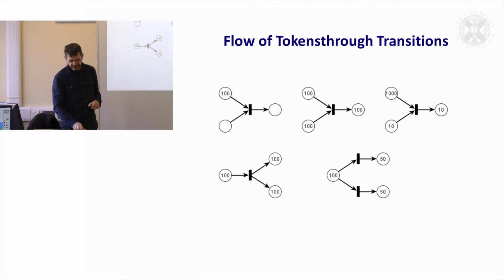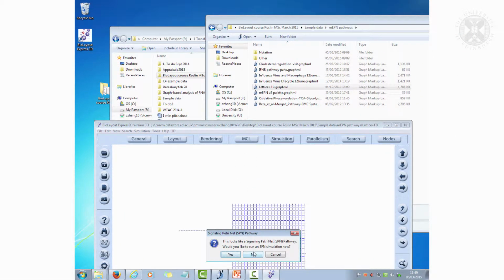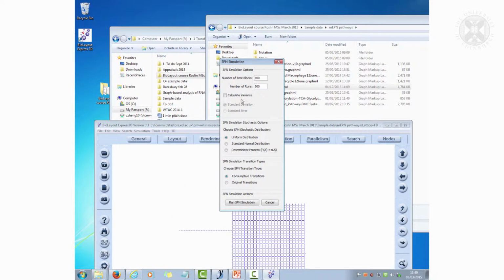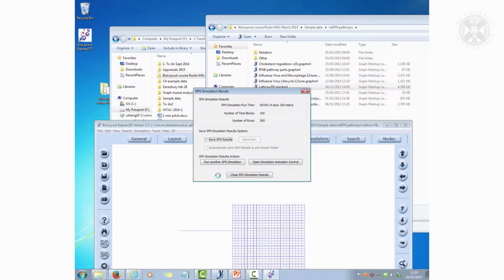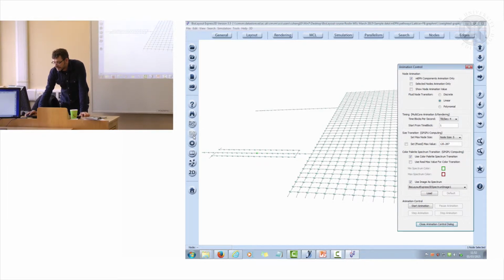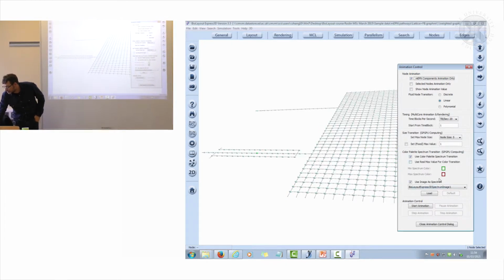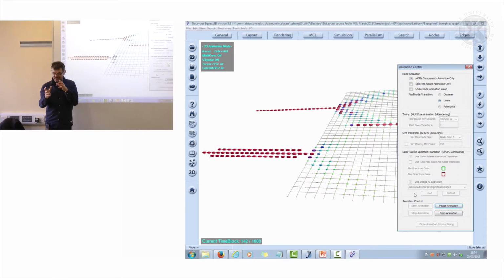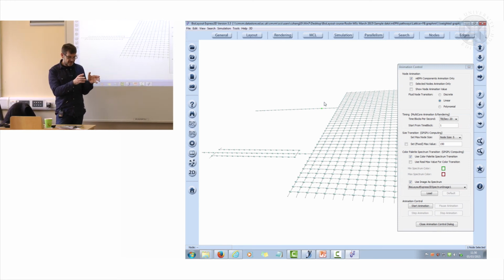16. Practical Session: SPN Simulation -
Content list:
 a. flow of tokensthrough transitions
 b. SPN Simulation
 c. animation control
 d. view node name and simulation profile